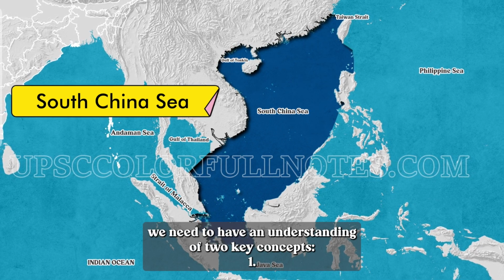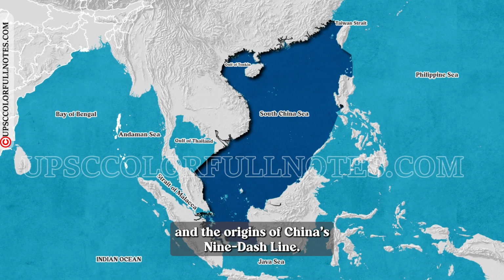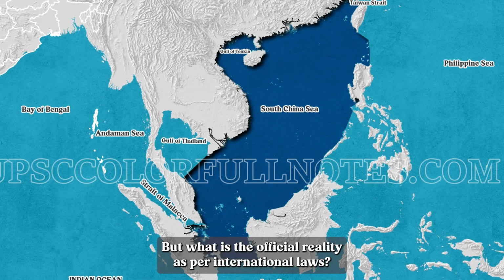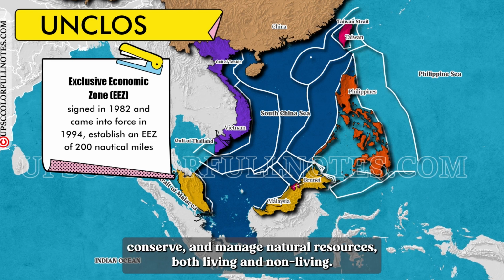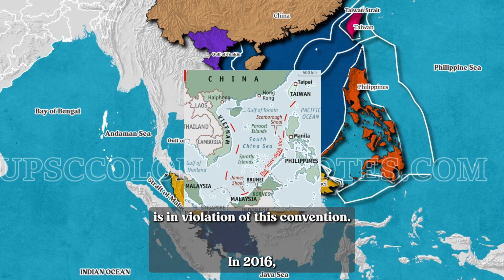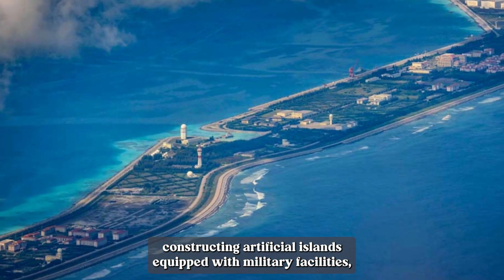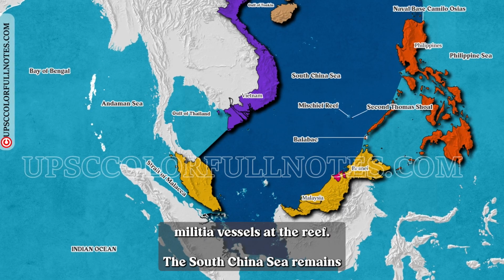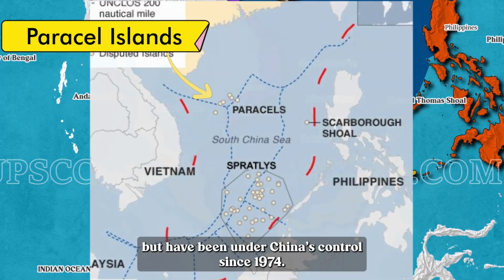Day # 62 South China Sea New Dispute Islands and Developments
70DM Day 62 - South China Sea Dispute: Contested Islands and Recent Developments - UPSC International Relations

Join us for Day 62 of the 70DM (70 Days Mapping) series by UPSCColorfullnotes, as we dive into the complex and contentious South China Sea dispute, focusing on the contested islands and recent developments that are crucial for UPSC aspirants to understand.

In this video, we'll explore:

- The strategic importance of the South China Sea, a vital artery for global trade and a region believed to hold significant untapped oil and natural gas reserves
- The origins and implications of China's Nine-Dash Line claim, which encompasses approximately 90% of the South China Sea
- The concept of Exclusive Economic Zones (EEZs) under the United Nations Convention on the Law of the Sea (UNCLOS) and how it relates to the competing claims in the region
- The 2016 international tribunal ruling that found China's Nine-Dash Line claim to have no legal basis, and China's rejection of the tribunal's authority
- Recent developments in the South China Sea, including:
  - The Philippines' revelation of four new strategic sites for U.S. military bases, with a focus on Balabac Island near the disputed Spratly Islands
  - Tensions between China and the Philippines at the Second Thomas Shoal (Ayungin Shoal), following a collision between a Philippine supply boat and a Chinese coast guard ship
  - The unprecedented gathering of around 180 Chinese militia vessels at Mischief Reef (Panganiban Reef) in July 2023
- The most prominent contested areas in the South China Sea, including the Spratly Islands, Scarborough Shoal, and Paracel Islands, and the various claimants involved

As tensions continue to rise in the region, fueled by China's expansive claims and growing military capabilities, it is essential for UPSC aspirants to have a thorough understanding of the South China Sea dispute and its potential implications for regional stability and international relations.

Join us on this informative journey as we map out the complexities of the South China Sea dispute and equip you with the knowledge you need to excel in your UPSC preparation.